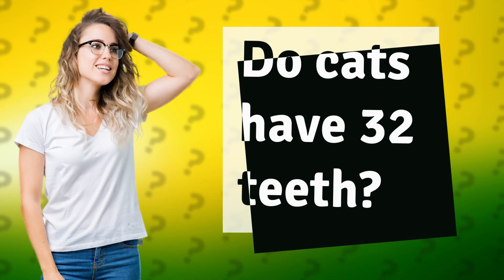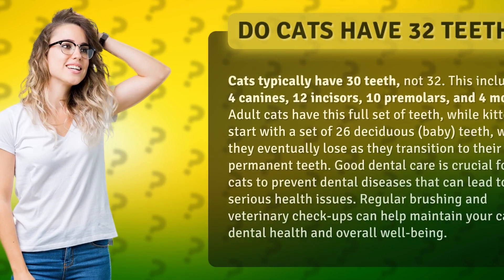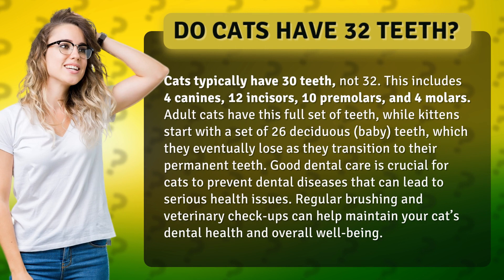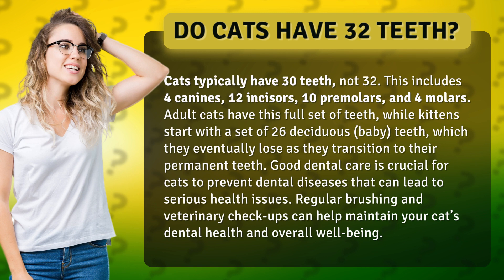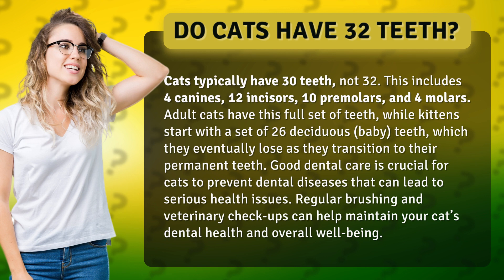Do cats have 32 teeth?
Cats and Teeth: The Truth About Their Dental Health • Cat Dental Health 101 • Discover the truth about cats' dental health and find out how many teeth they really have. Learn about the importance of dental care for cats and how it can impact their overall well-being.